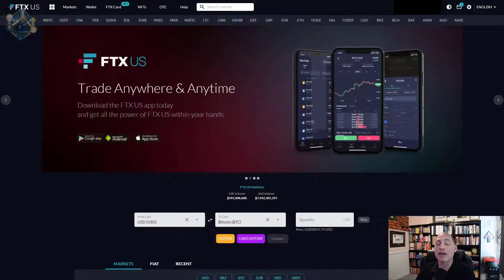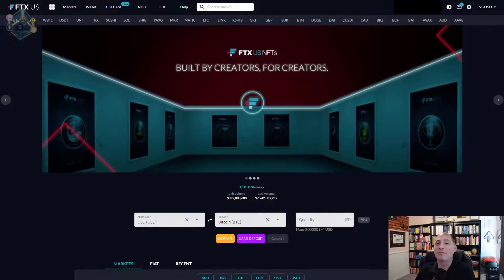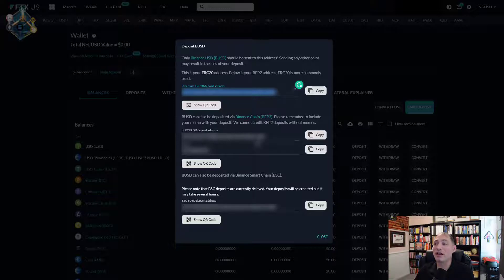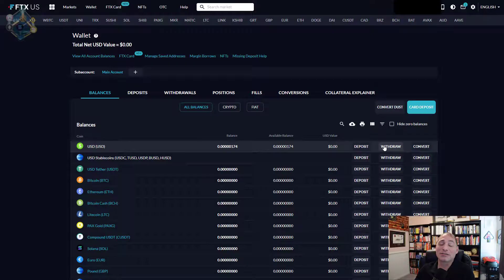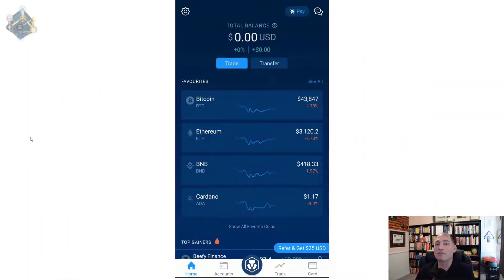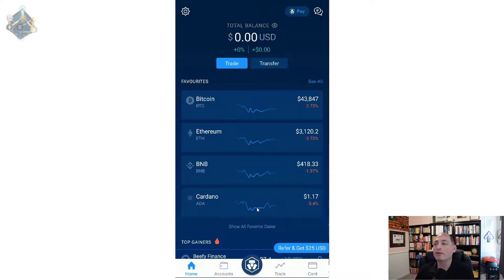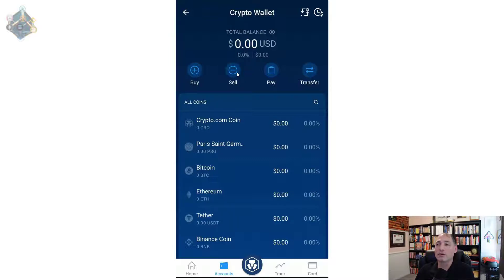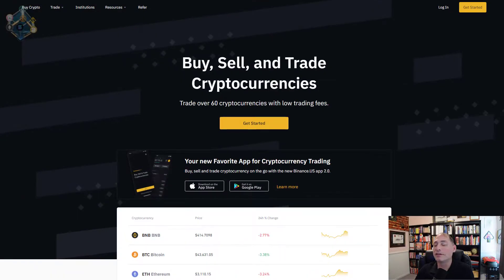DeFi Withdraw Crypto Back to Your Bank Account!! 3 EASY and CHEAP Approaches!! BUSD Even in Texas!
In today's content I explain how to withdraw crypto back into your bank account so you can finally put your returns to work paying your bills.  I explain three different approaches to withdraw BUSD back into your bank account.  While I specifically discuss BUSD, the approach works with most crypto you buy.  The approaches I use are FTX US, Crytpo.com, and Binance US.  While I don't focus on Binance US, you should be aware that it is great option.  Getting crypto back into your bank account using these approaches are some of the easiest I've encountered.  They are also some of the cheapest approaches with fees next to nothing.  In the case of using FTX US, there are no fees beyond the transfer fee getting your BUSD into the platform.  Enjoy!

(Offer varies, but usually you get up to 2 free stocks--1 for opening and 1 for initial deposit)
(Offer varies, but was $40 in Bitcoin just for joining)
(We both get $25 USD)
(Includes 10% for all account upgrades)
(Titanium Seed Phrase Storage Set)

0:00 - Opening
01:33 - FTX US
03:40 - Crypto.com
05:57 - Binance US